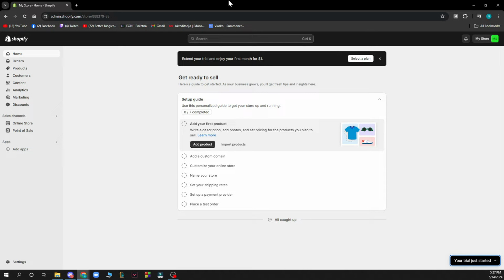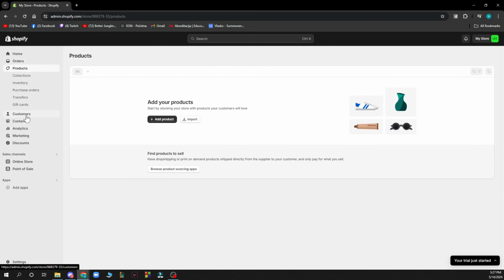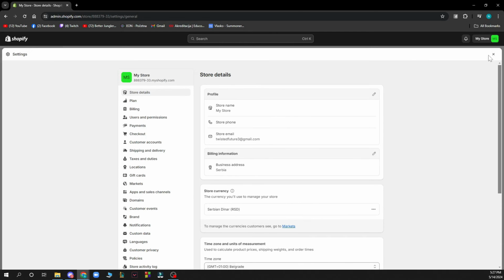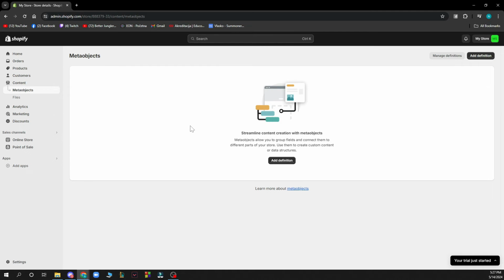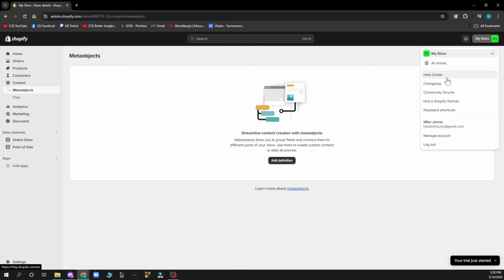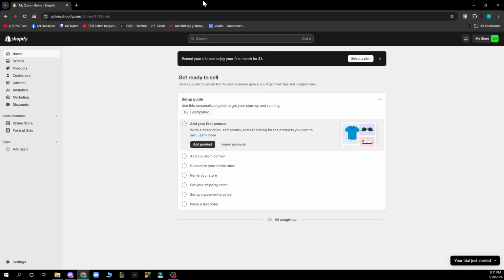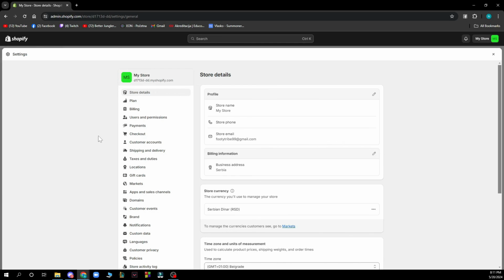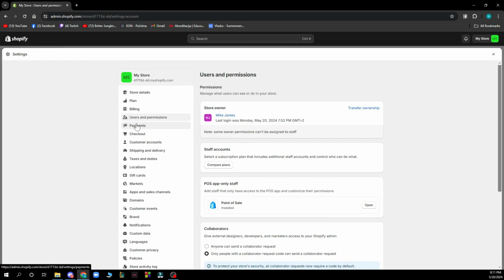How To Transfer Ownership of Shopify Store (Quick Tutorial)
In this video I will show you How To Transfer Ownership of Shopify Store. It would be good if you watch the video until the end so that you don't miss important steps.